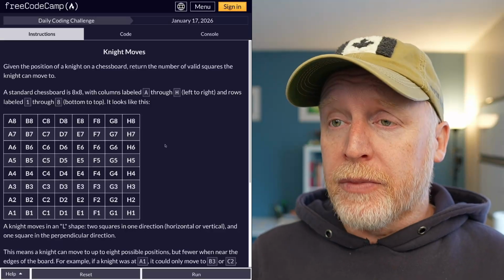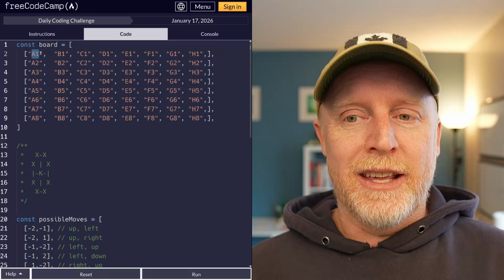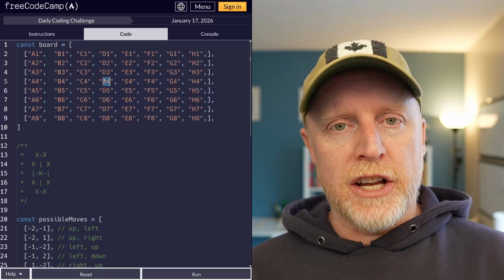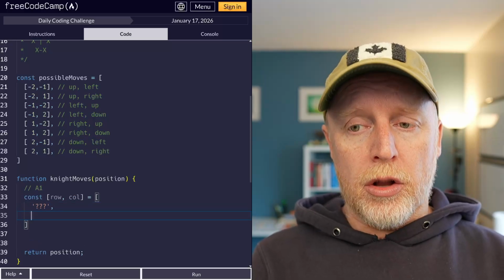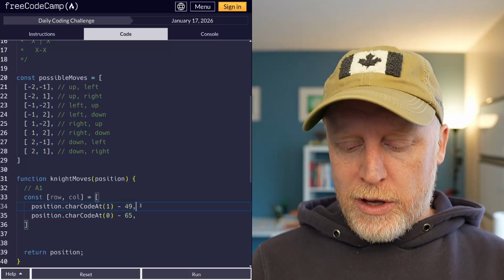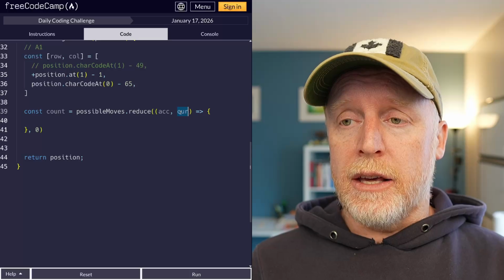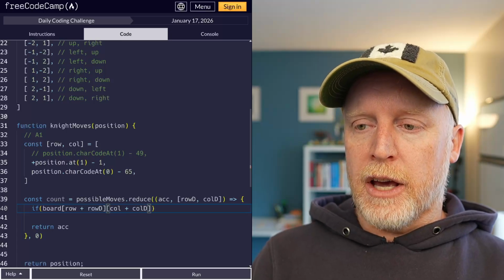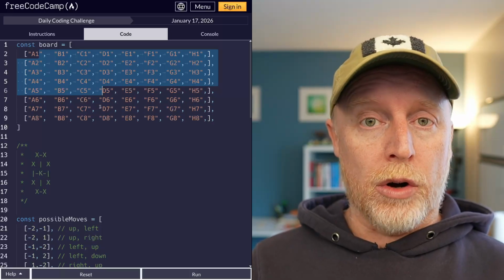Knight Moves - January 17 - FreeCodeCamp Daily Challenge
Today, I take on "Knight Moves", a challenge to determine how many moves are available to a knight on a standard chess board. The nice thing here is how we transform the chess notation into an indexes that match our search array with no looping.